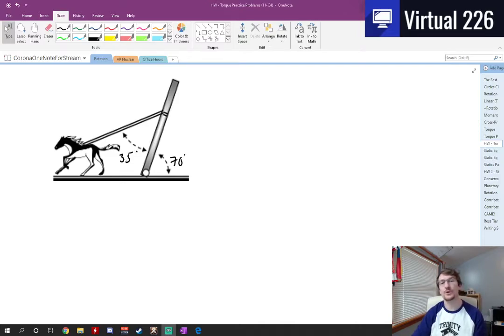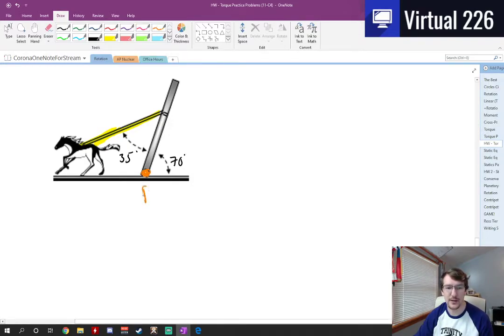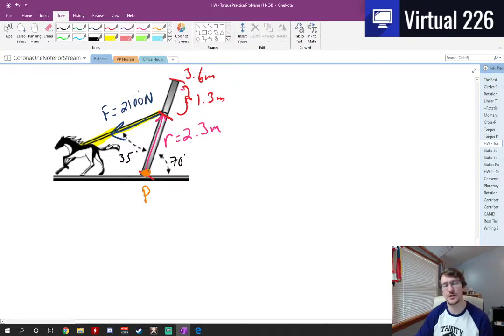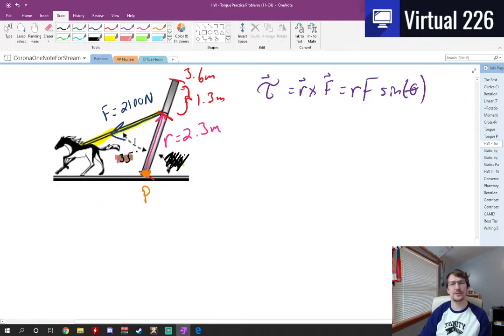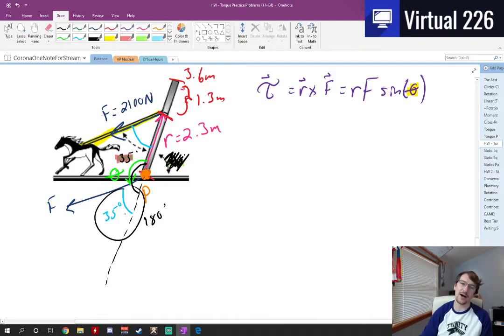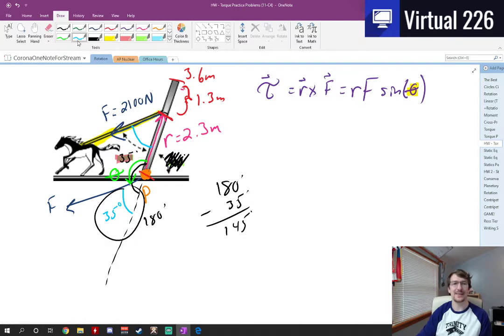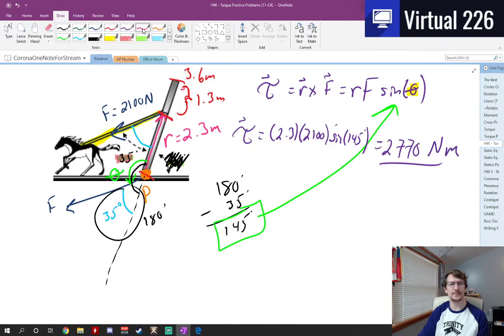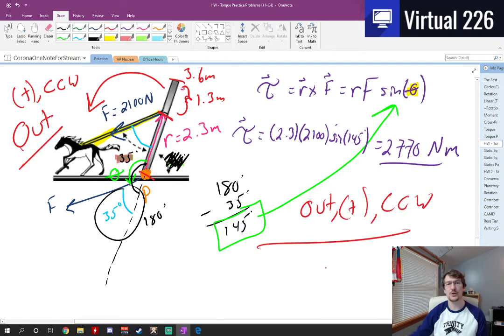CP Physics - Practice 2 (Torque) pt. 3A